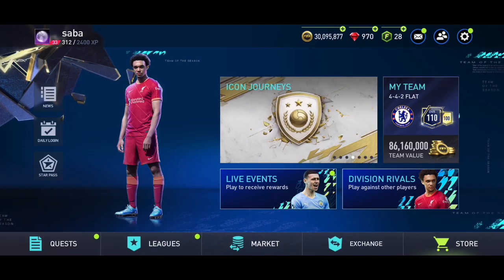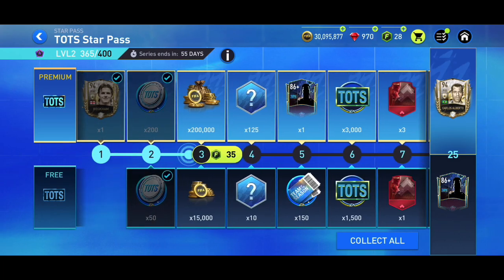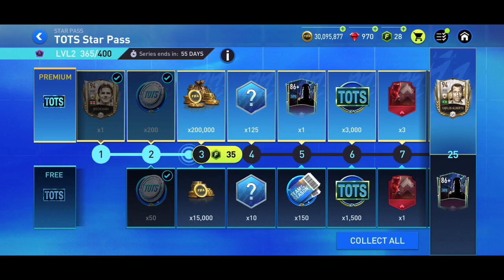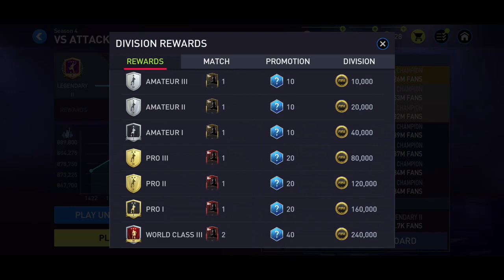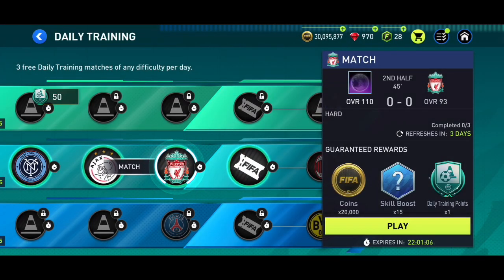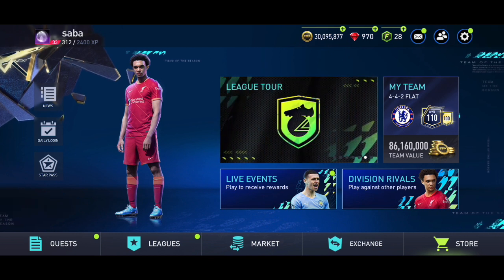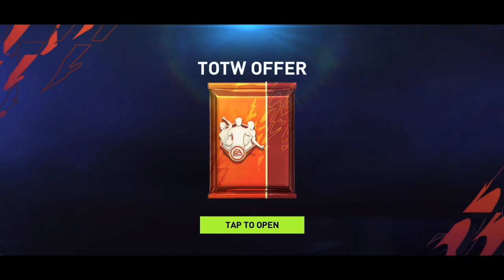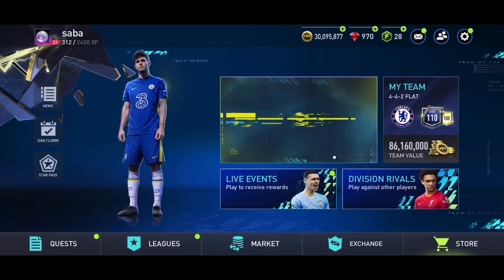YOU MUST DO THIS! HOW TO COMPLETE TOTS STAR PASS IN FIFA MOBILE 22?!